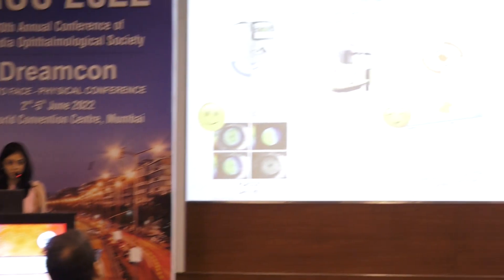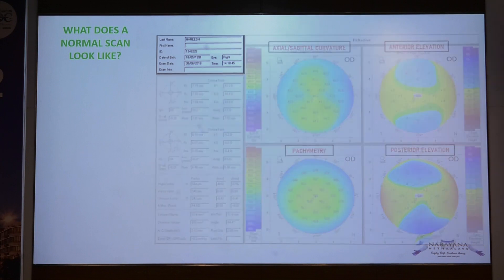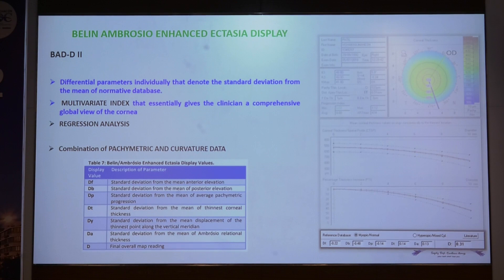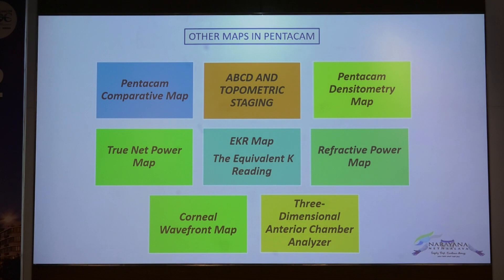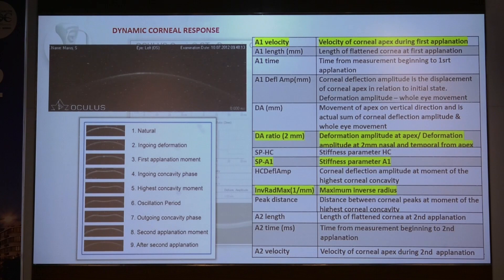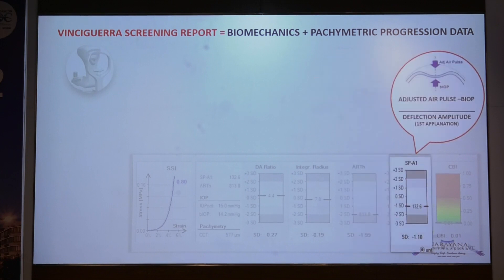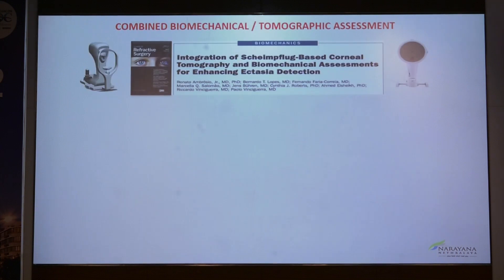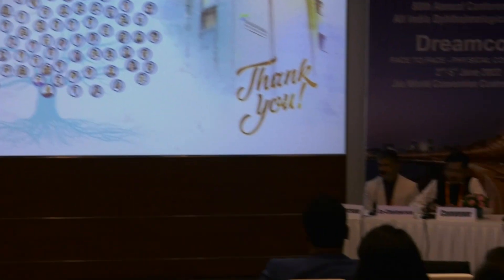AIOC2022 GP126 topic Dr Sneha Brijkishor Gupta Pentacam + Corvis